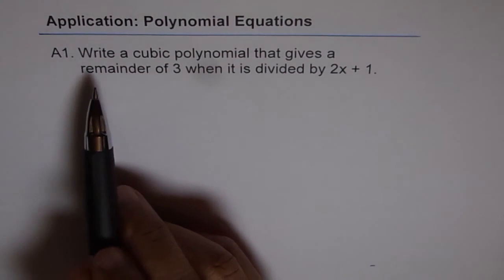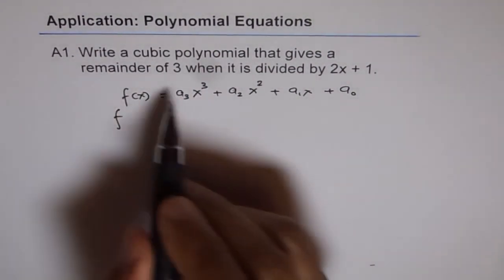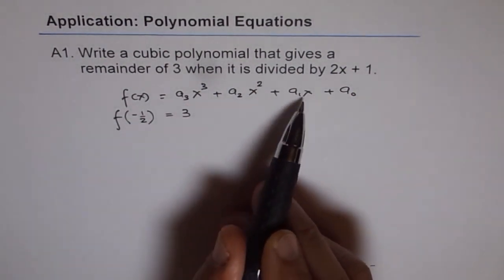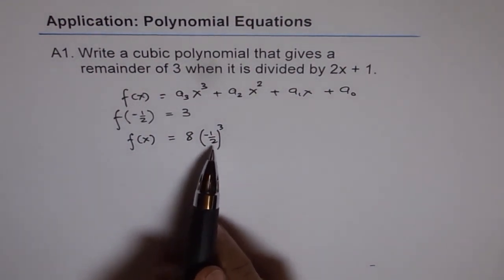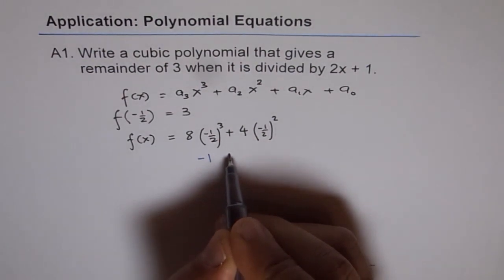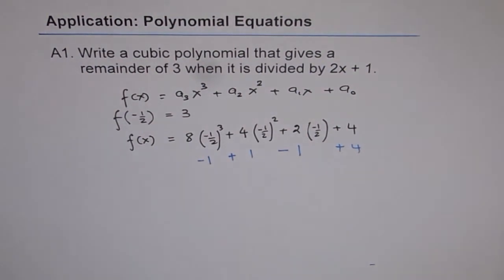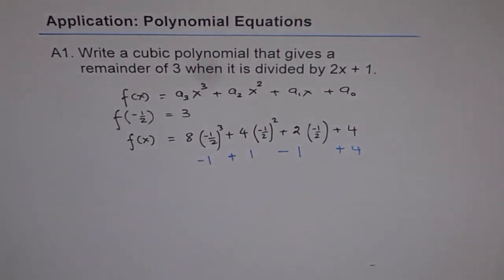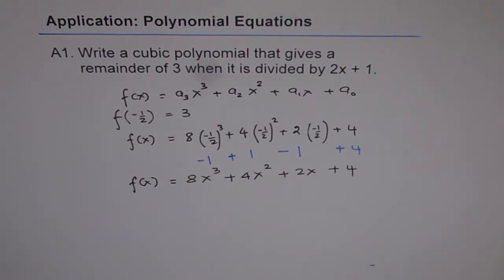Write Cubic Polynomial With Remainder 3 A1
Interesting approach to solve such problems